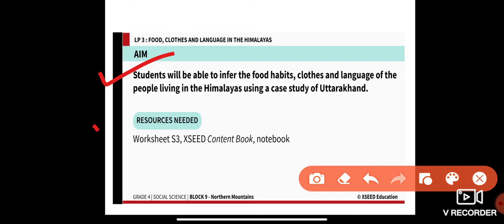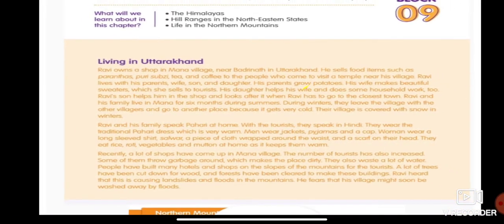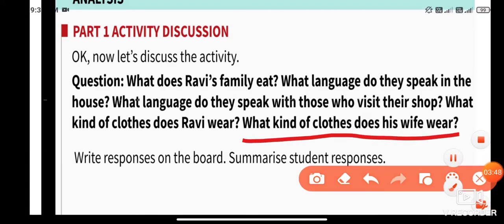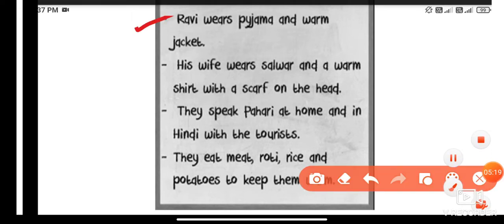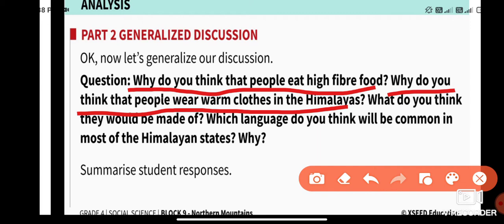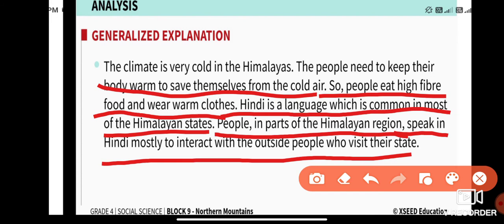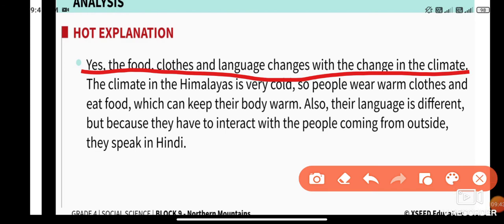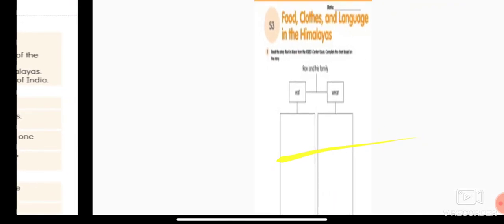Block 9 S3 Class 4